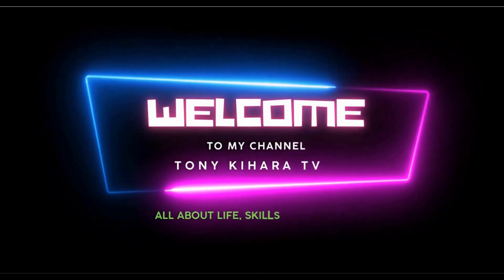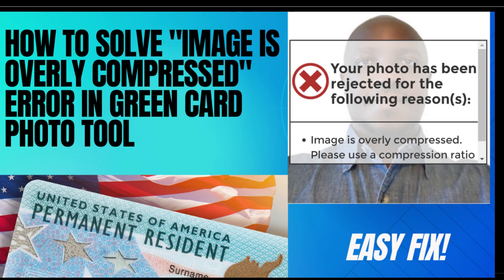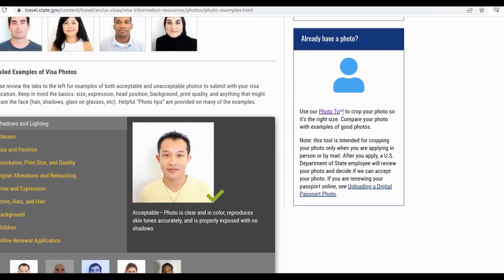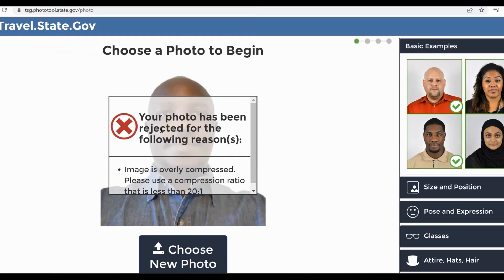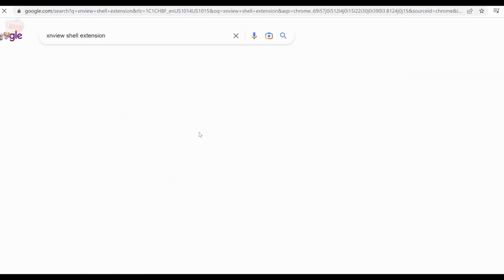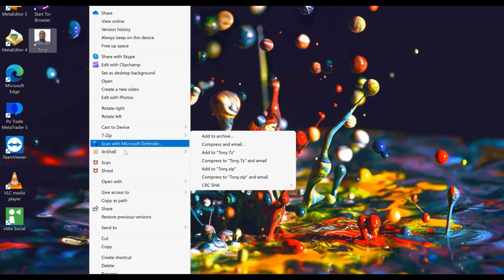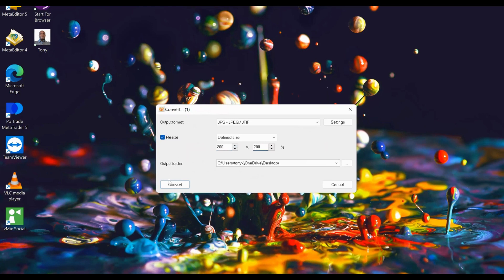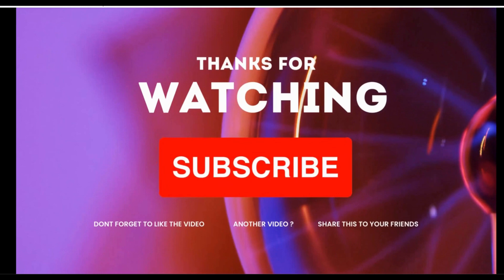How To Solve "Image Is Overly Compressed" Error In Green Card Photo Tool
How to easily solve "Image is overly compressed" Error in Green Card Photo Tool

This error pops up when you try to verify your passport photo and it hasn't met the requirements
to do the US Green Card application.

With many online sites charging for their coversions tools, Xnview is free, fast and easy and can do
exactly the same thing.

is for genenal purposes only. It shouldn't be considered as a professional advice in any way because I am not a licensed
professional to offer services in such matters.

Here is the link for my video on "How To Apply For Green Card In 10 Mins And Win!"